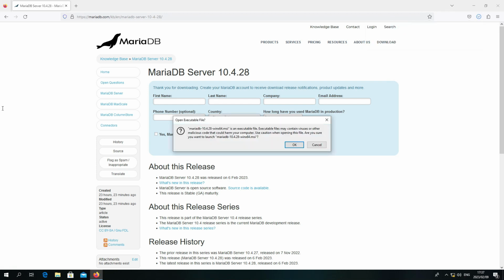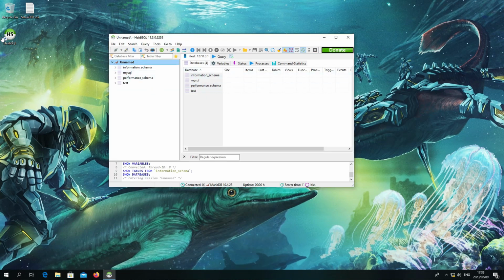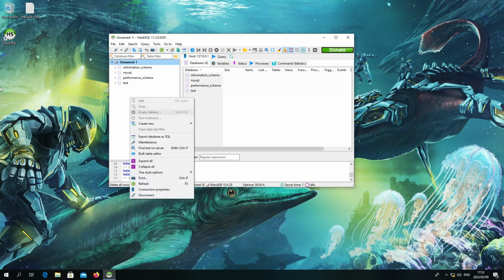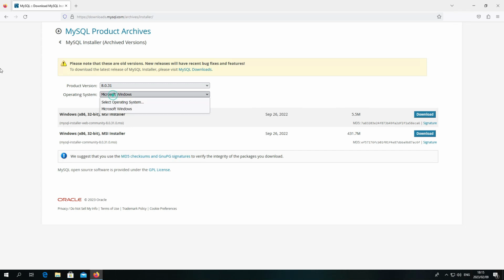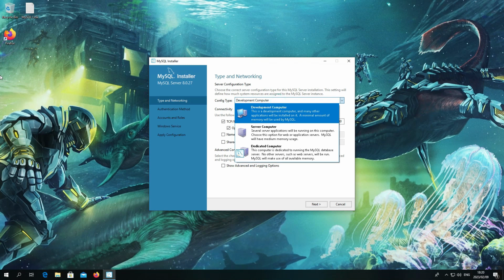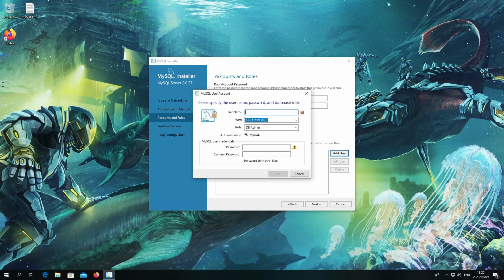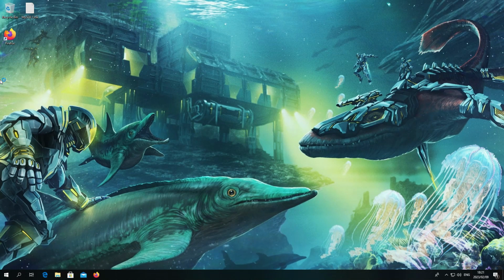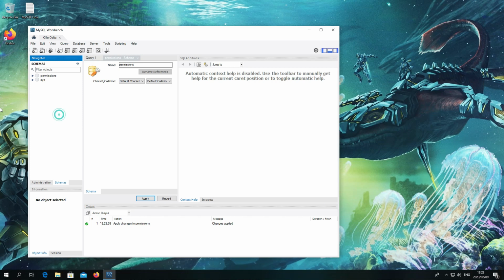MariaDB and MySQL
Let me know what Plugin you would like me to do first
I will unfortunately only be doing videos on Plugins for developers I support

Below is a list of Developers and discord links